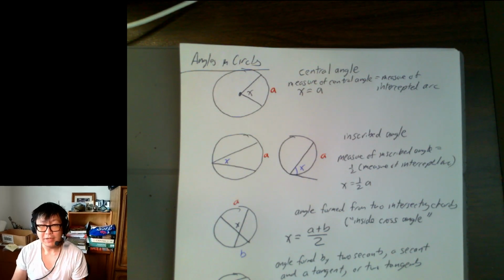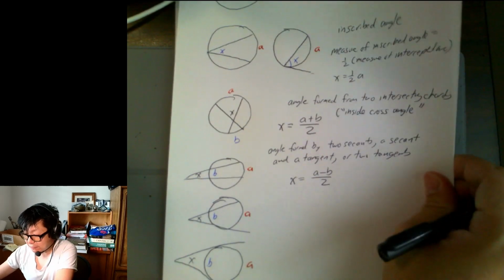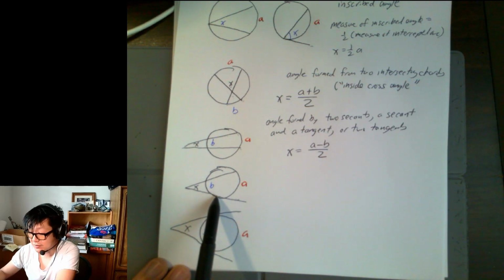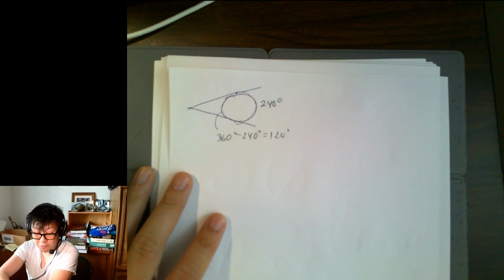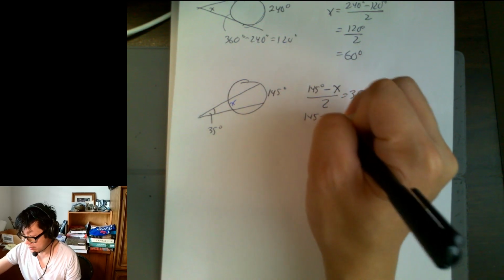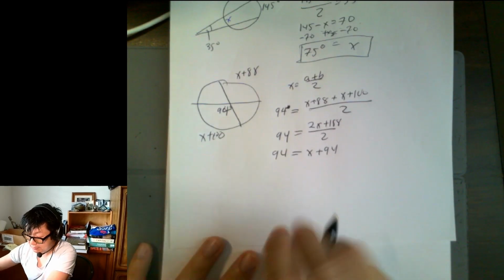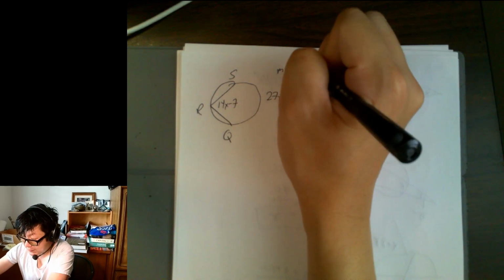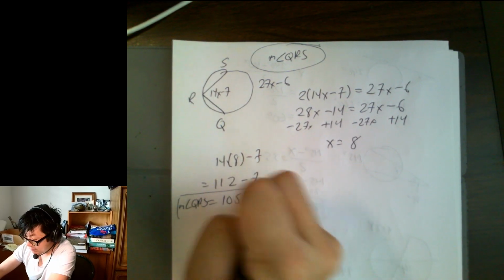2023-09-13 More Angles in Circles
A review of central and inscribed angles, and additional formulas for the measure of angles formed by two intersecting chords, and the measure of an angle with vertex external to a circle formed by either two secants, a secant and tangent, or two tangents. Some examples.